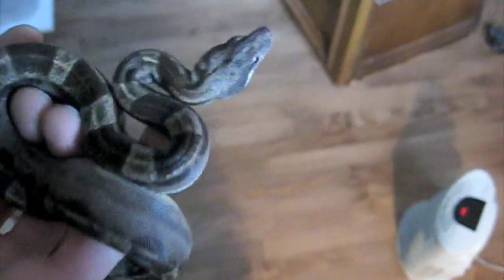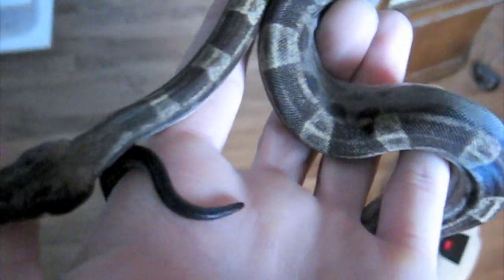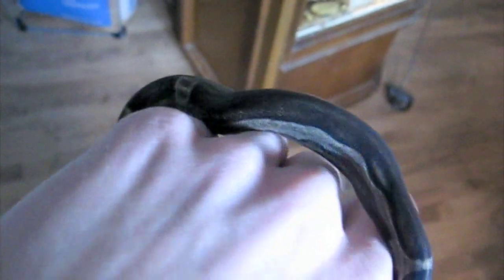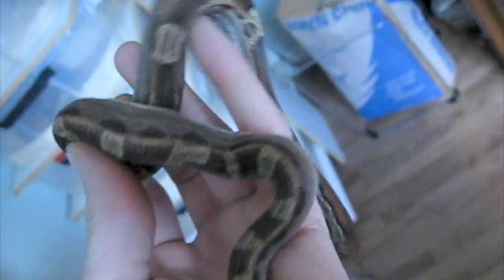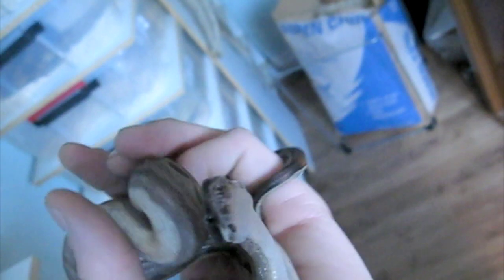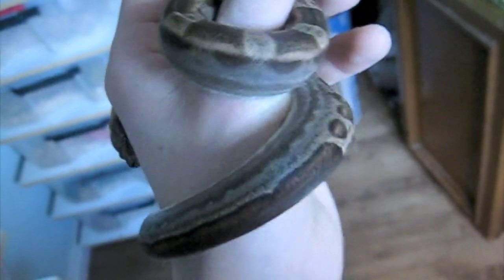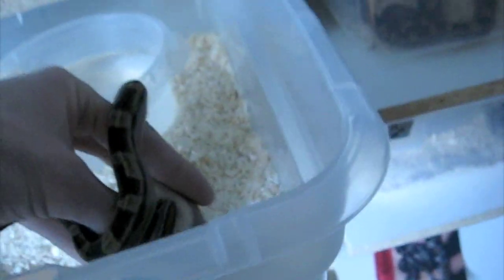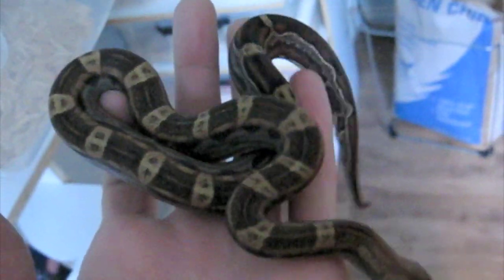2009 Keepers (HD)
The 4 boas I will be keeping from my Feb 09 litter.
Thanks to all my viewers who suggested names.
I now have Achilles, Morpheus, Psyche and Atlas to join the crew.